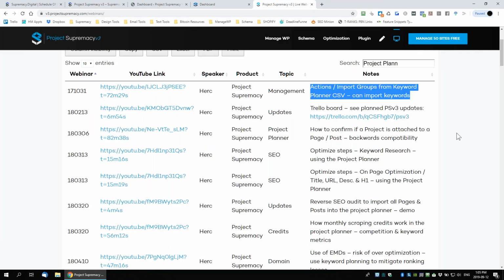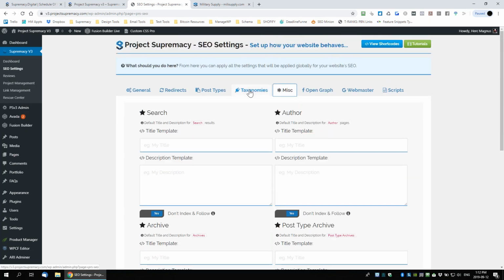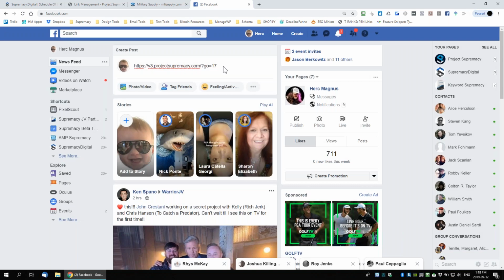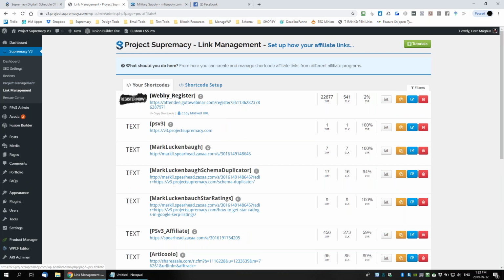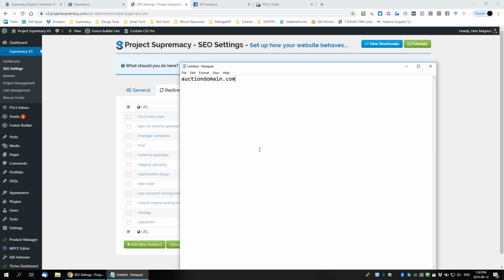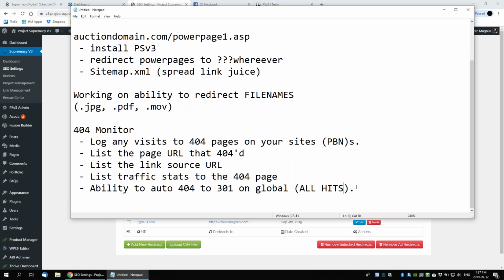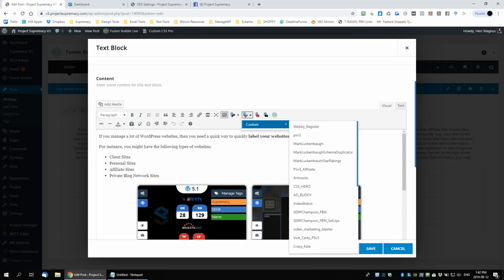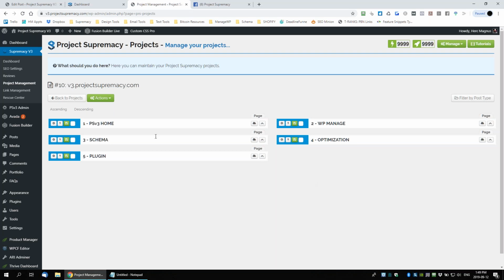PSv3 Training Webinars | 2019 09 12